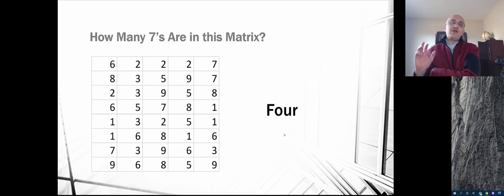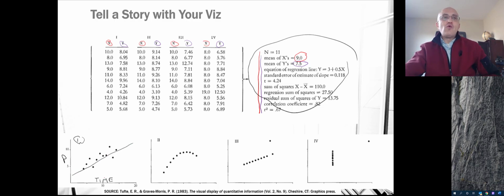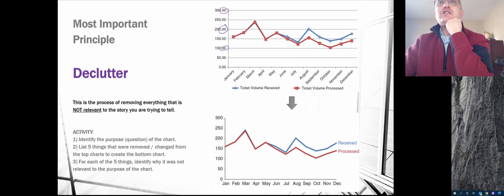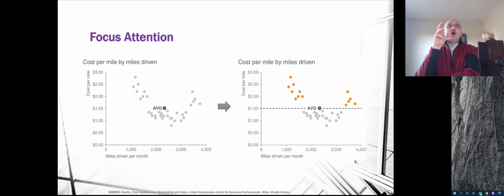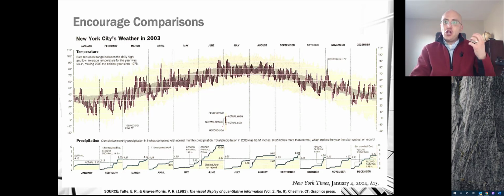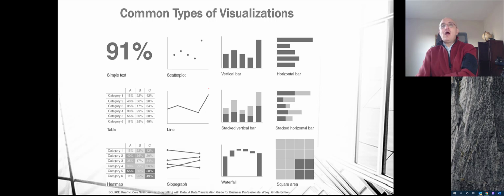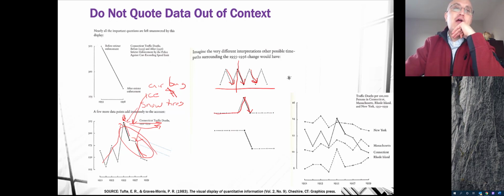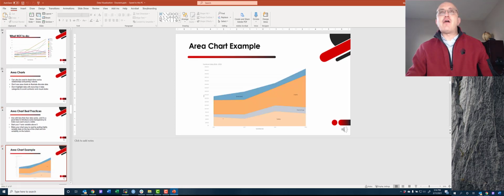Data Viz Intro and Principles